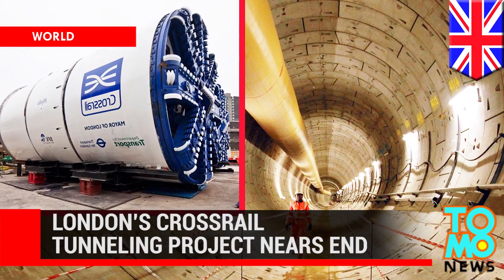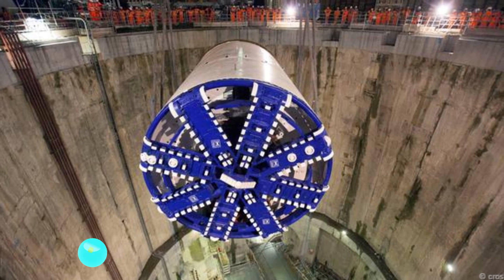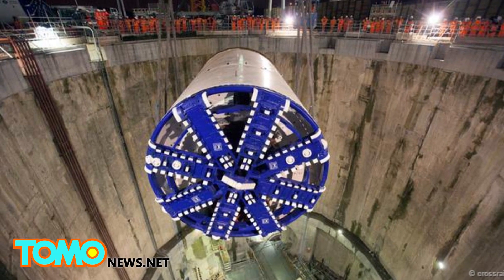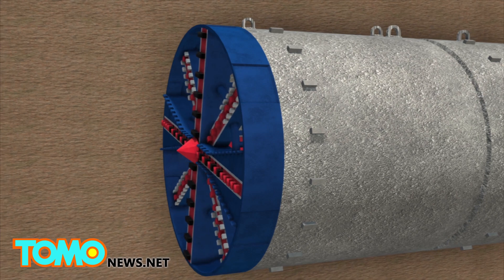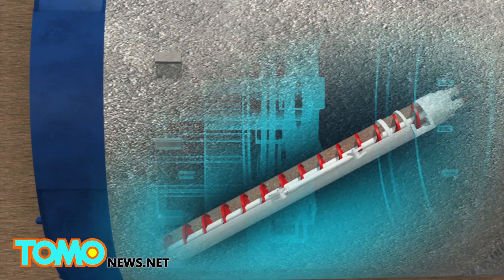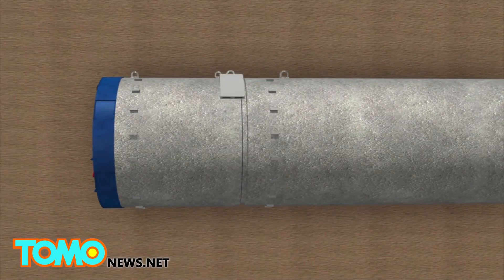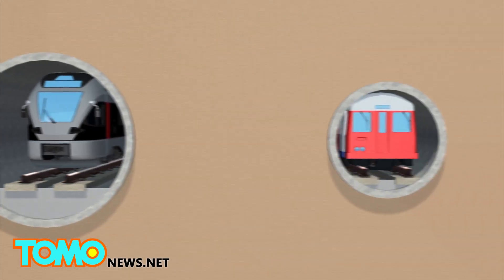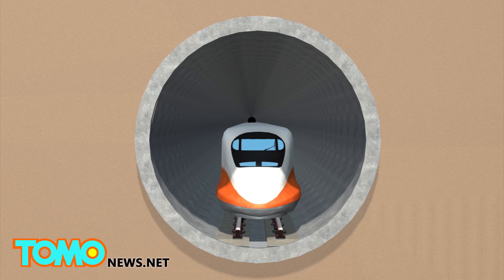Crossrail: London’s massive 22km tunneling project approaches the finish line - TomoNews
LONDON — Three years after London’s Crossrail project began, the tunneling portion of the ambitious engineering project is coming to a close.

With the whole Crossrail project stretching 42 kilometres, tunnel construction in central London is approaching the finish line at Farringdon.

For several years, eight tunnel boring machines measuring 7.1 metres in diameter and 150 metres long, threaded themselves through subterranean London. The machines, which are longer than the length of two Airbus A380s ,scrape material from the side of the tunnel and transfer the earth back via a conveyor belt. Concrete slabs are then transferred to the front of the machine and stacked to form the tunnel lining.

Within each rotating 12-hour shift, the 15-man operating crew builds around 16 metres of tunnel. The tunneling portion of the Crossrail project is approximately 22 kilometres long. Once complete, the tunnel will be around six metres wide, which is wider than the London Underground’s Victoria Line but narrower than the Channel Tunnel.